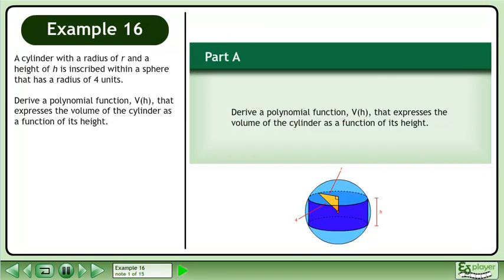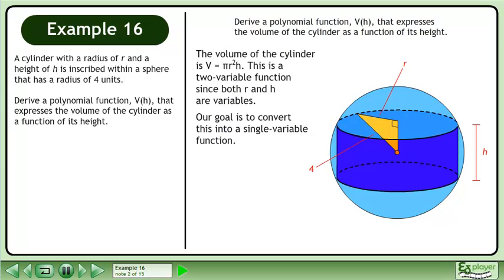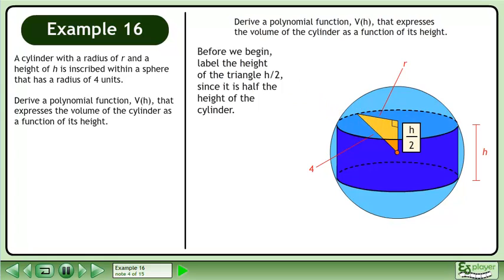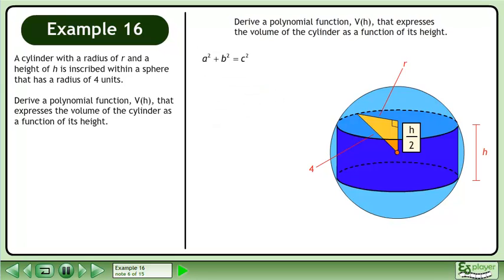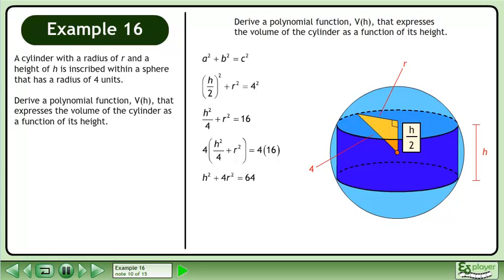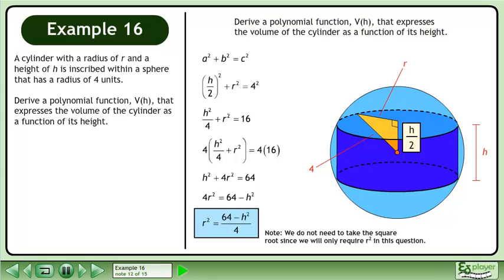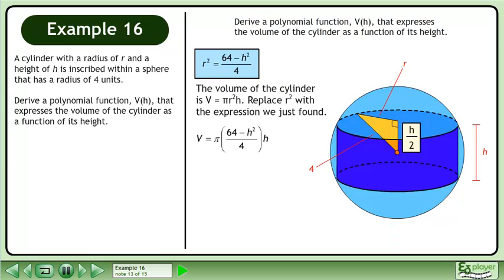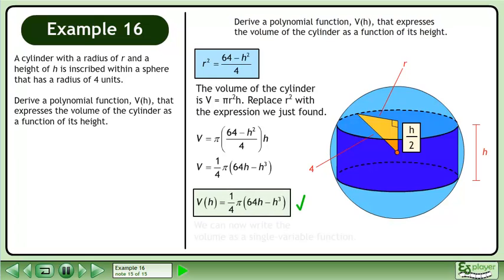Polynomial Functions - Example 16